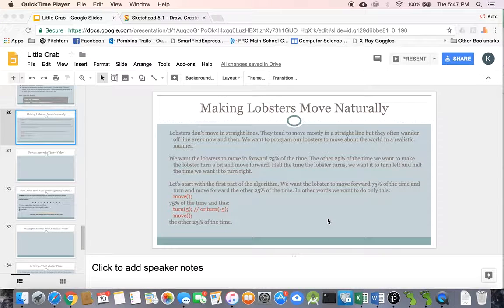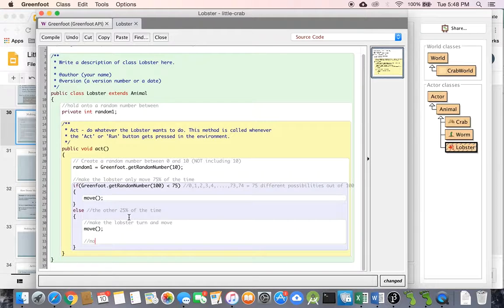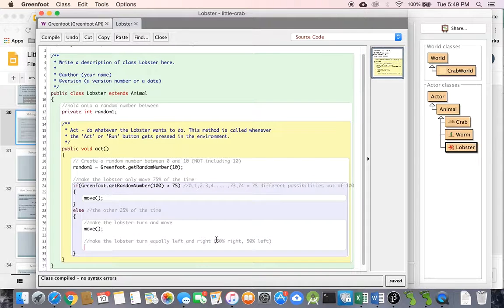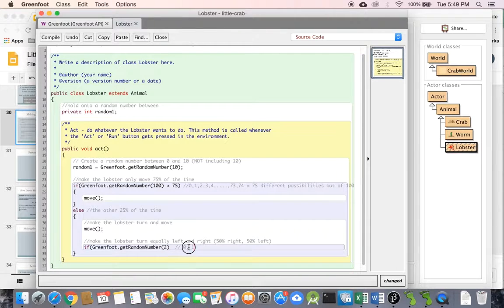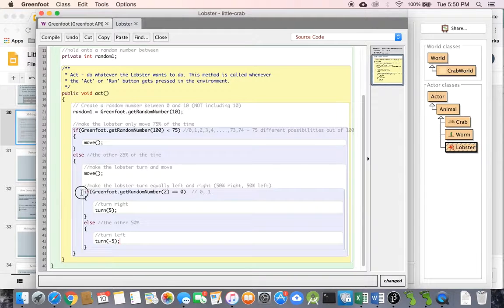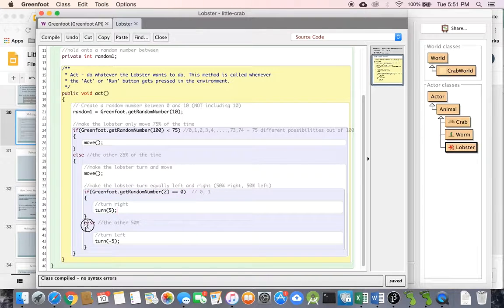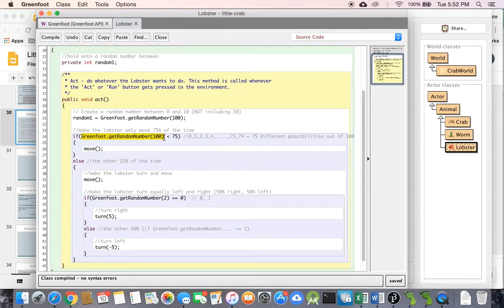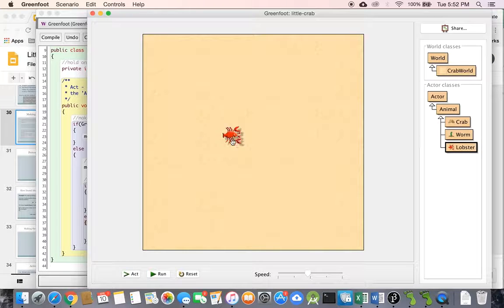Little Crab - Move Lobster Naturally